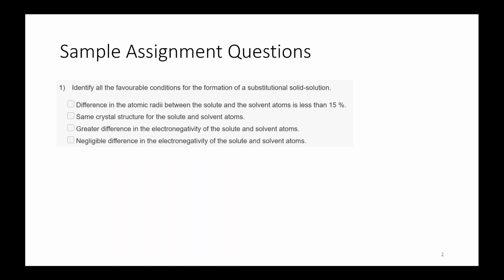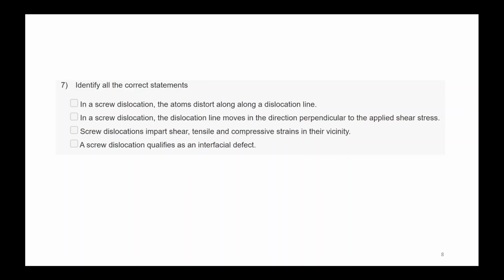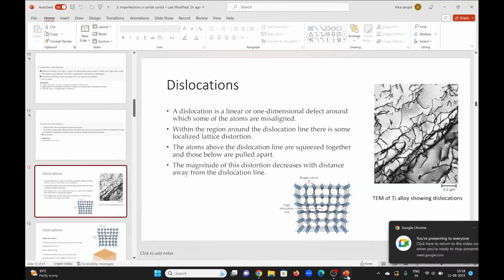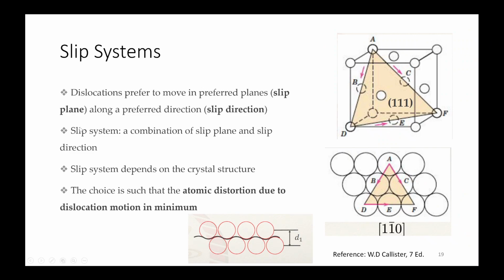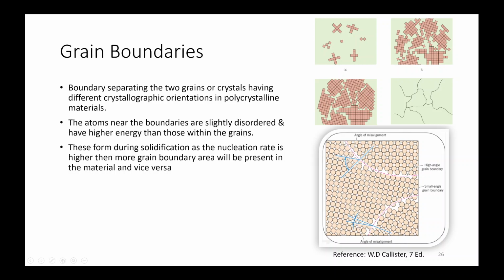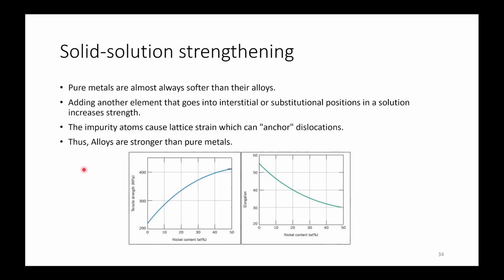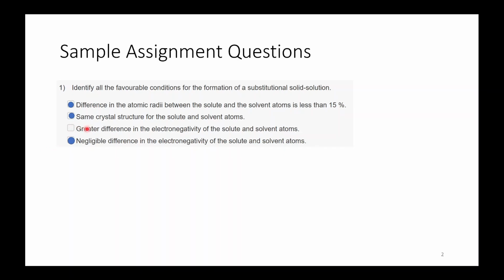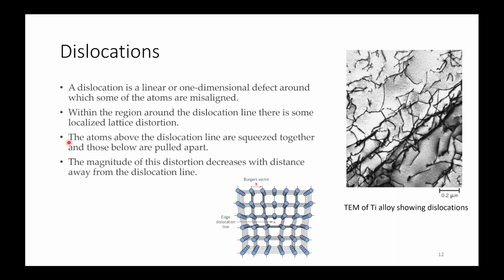Week 3 Basics of Materials Engineering Online Doubt Solving Session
Week 3- Imperfections in Solids Cont.